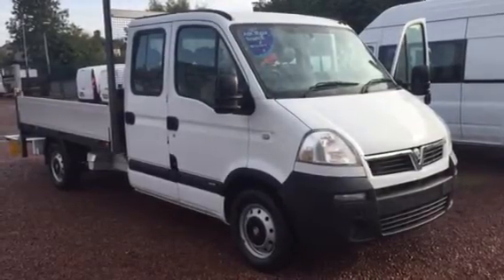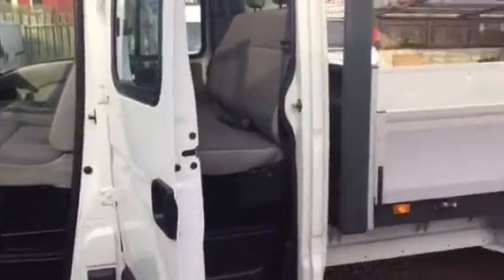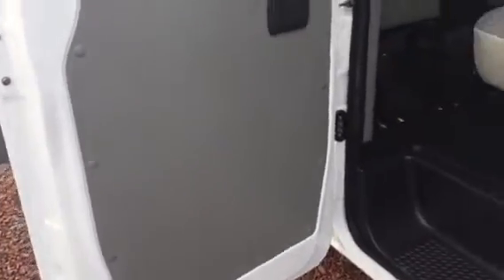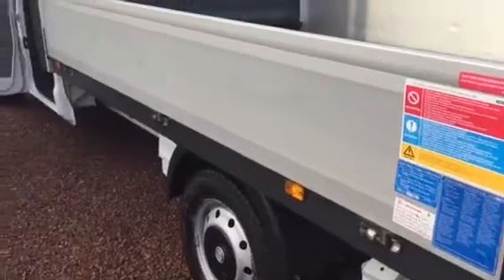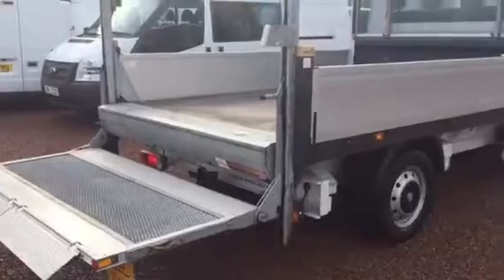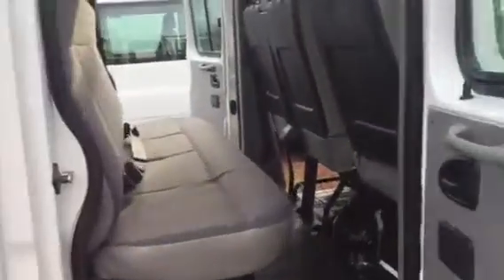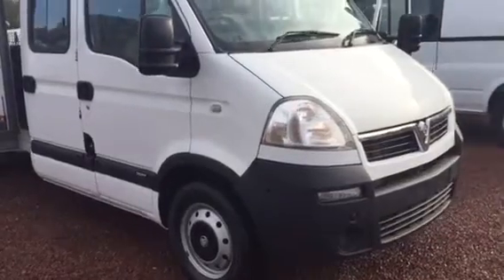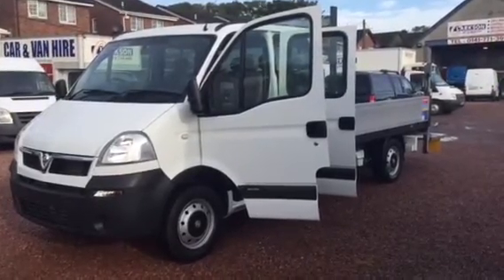Clarkson Commercials : 2009 ex ministry of defence Vauxhall Movano crew cab Dropside for sale call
Clarkson Commercials : 2009 ex ministry of defence Vauxhall Movano crew cab Dropside for sale call Clarksons on 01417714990 (Scotland uk)